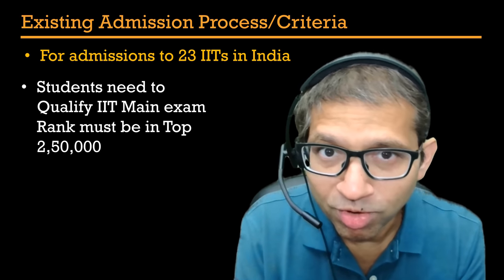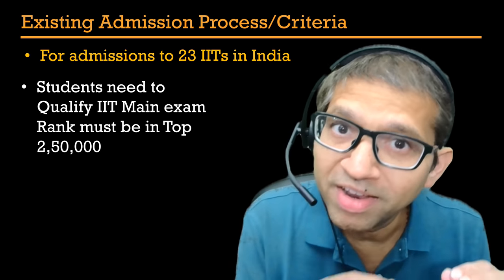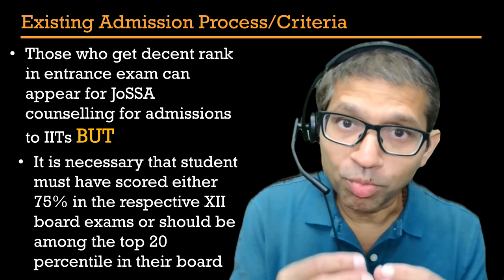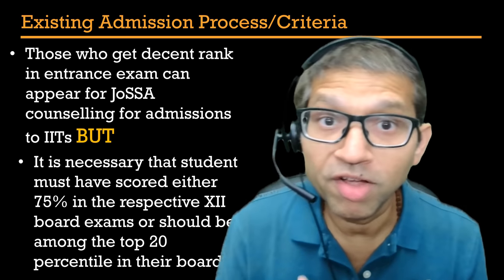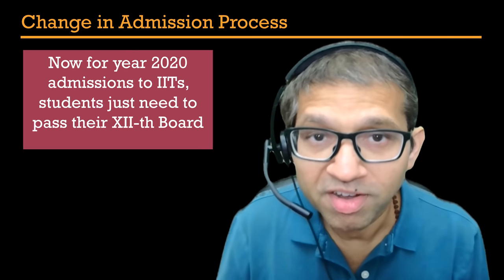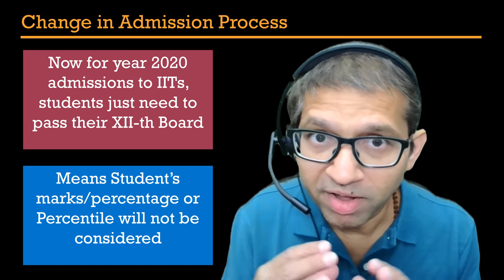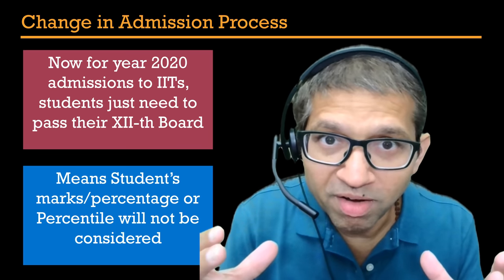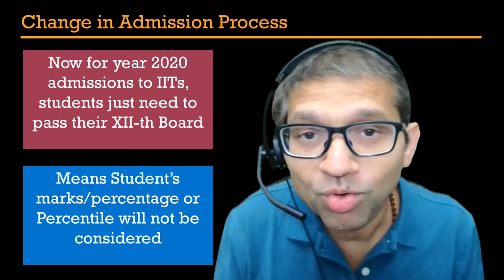IITs just changed the Admission criteria - what to expect - MUST WATCH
The IITs or Indian Institute of Technology have just changed their criteria for admissions this year. Know what the change is and what to expect with Manmohan bhaiya, Co founder of Vidyamandir Classes or VMC.